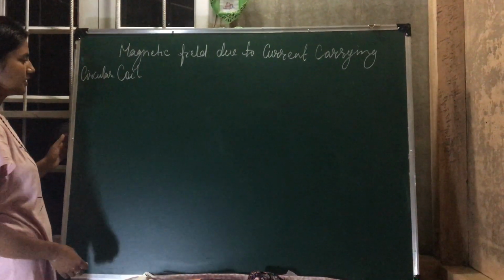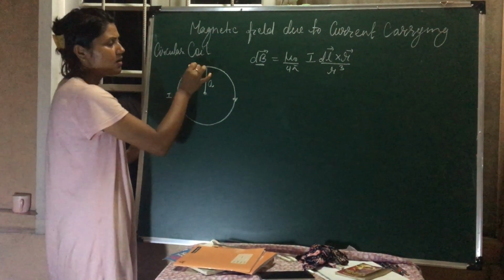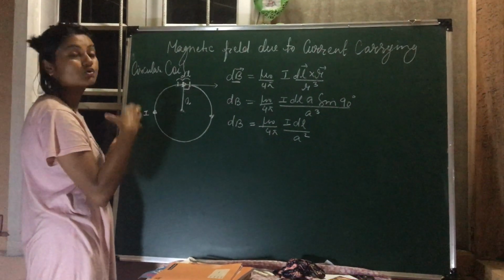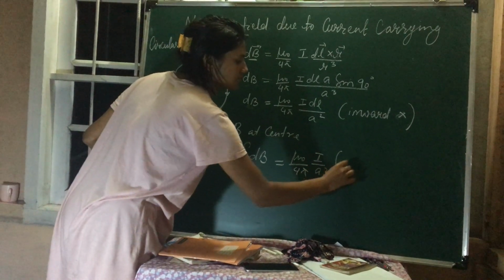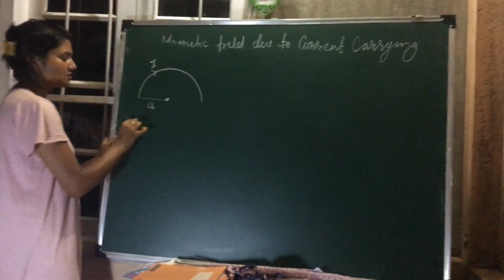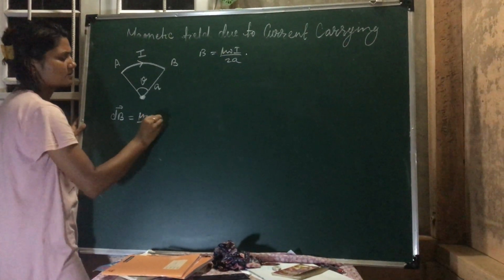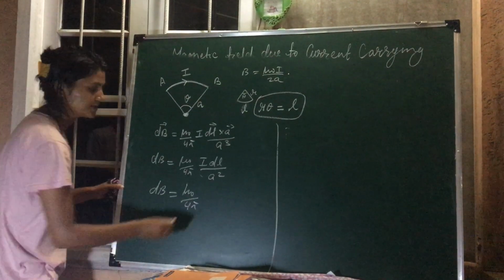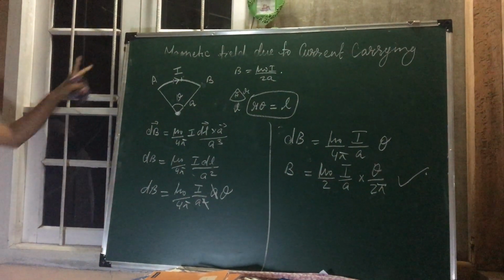Magnetism chapter 2